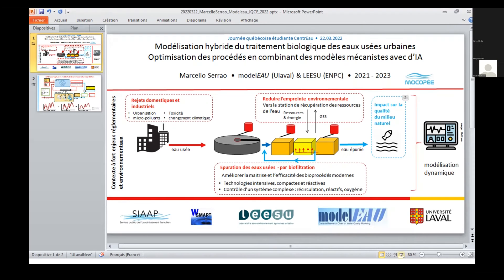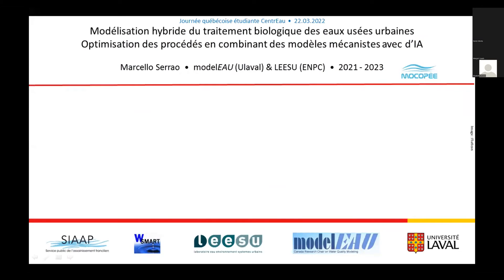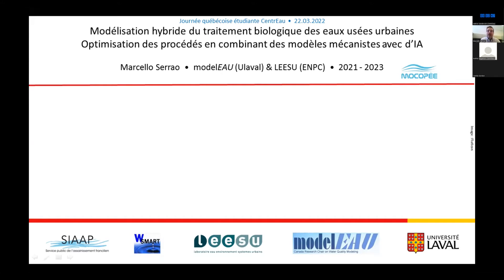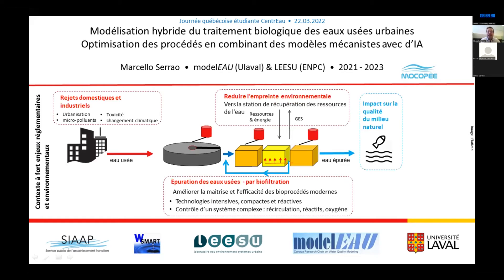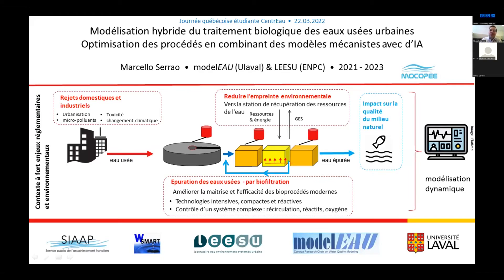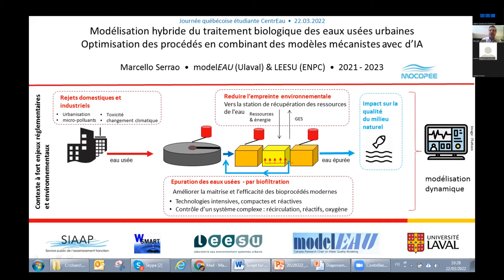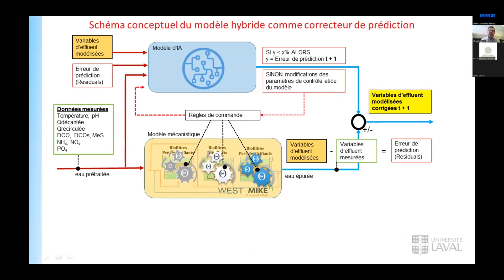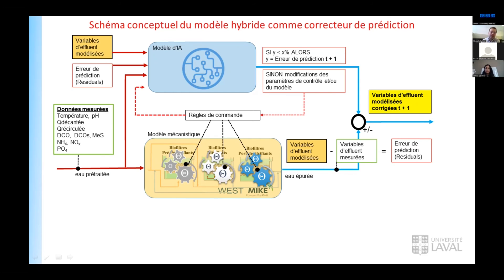JQEC22 - Marcello Serrao - Modélisation hybride du traitement biologique des eaux usées urbaines